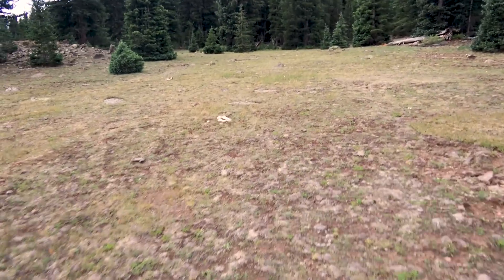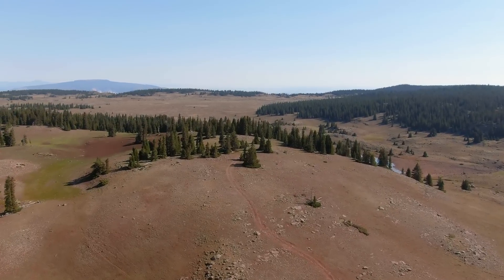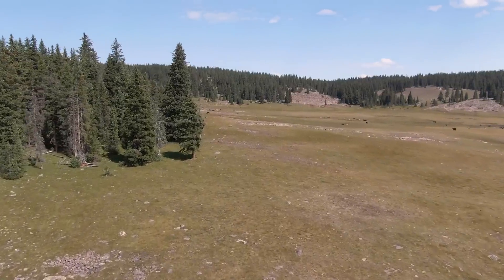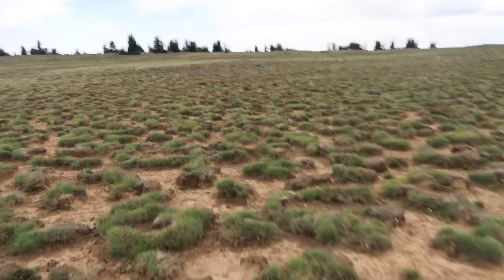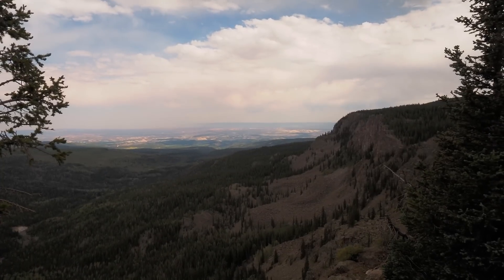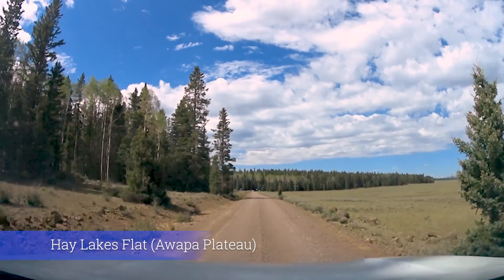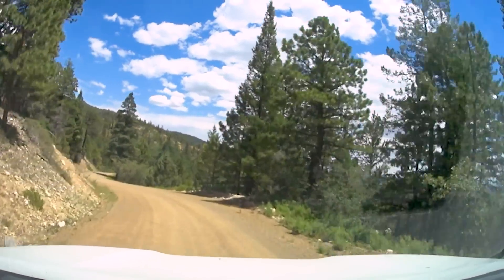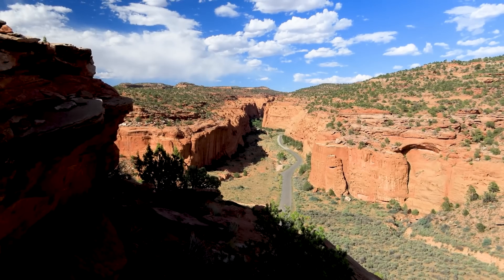Boulder Mountain and the Aquarius Plateau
Recorded the end of July 2020.

I've driven along Highway 12 skirting Boulder Mountain so many times, and it's always one of the highlights of the Scenic Highway but there aren't any easy ways from the highway to the top of the mountain.  But from the other side there are multiple routes taking you up onto the Mountain and the rest of the Aquarius Plateau where high mountain meadows are nestled between lakes and pine forests.

So I planned a trip to see what it was like on top, and what the views are like off the rim of the mountain down into the nearby parks and monuments.  Many times I've been down in the desert looking up into the cool mountains. Now I wanted to finally spend the heat of summer up in the cool (and thin) mountain air.

Besides some great views and old cabins I saw some really nice lodging opportunities for people who want to reserve a little home in the mountains for their vacation.
Sounds like they provide the food, drinks, and beds.  You just bike yourself 20-30 miles from hut to hut so you can cross the mountains without having to haul too much gear.

After going from overlooking Capitol Reef to overlooking Bryce Canyon, I was headed home and thought I'd drive the 12 miles to eat dinner on the edge of the Burr Trail and I loved it!  Now I'm DEFINATELY going to be driving that next.

Jackery 500 Power Station -
Coleman Pack-Away Camping Cot -
KingCamp Moon Saucer Camping Chair -
Yoke Chuck Box Camp Kitchen -
GrowlerWerks uKeg Go -

Gear I film with:
Nikon Zf -
Sony ZV1 -
DJI Osmo Pocket 3 -
​DJI Mic 2 -
DJI Osmo Action 4 -
Insta360 ONE X2 -
DJI Air 3 -